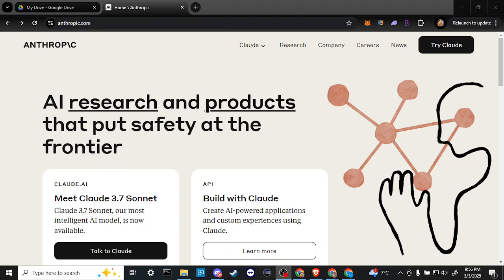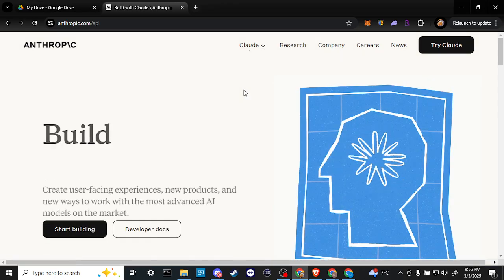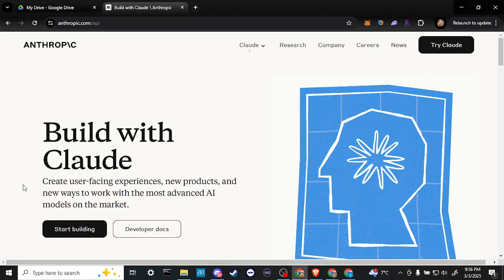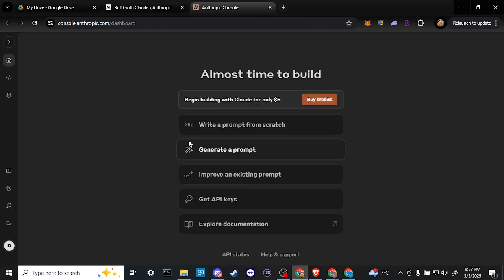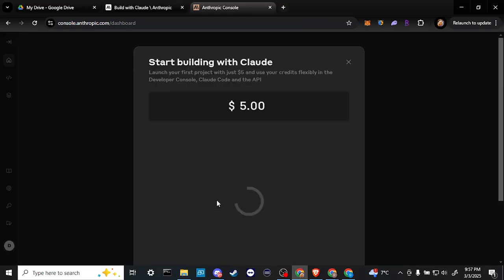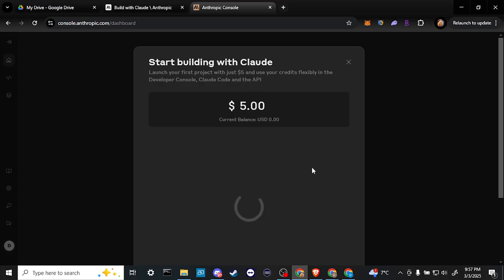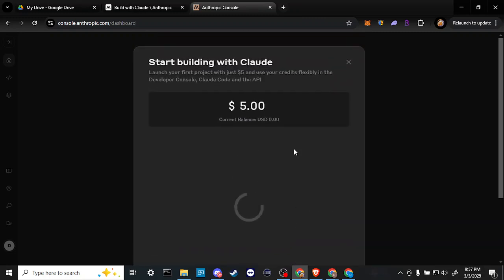How To Get Claude Ai API Key - Quick & Easy (2025)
Learn how to obtain your Claude AI API key by signing up for an account, accessing the API documentation, and following the steps to integrate Claude AI into your applications.